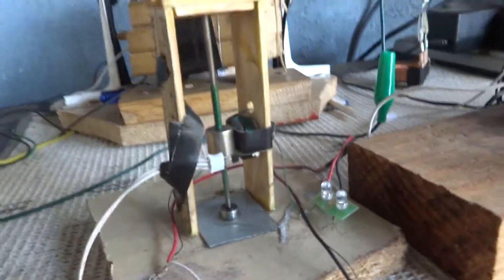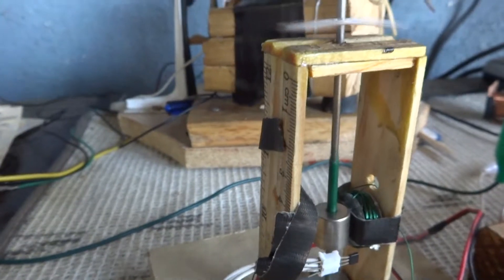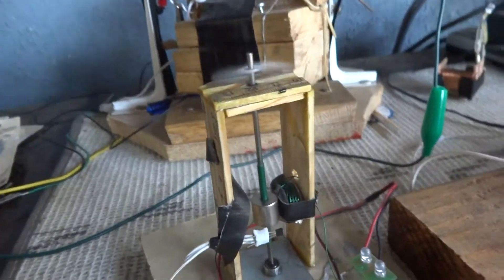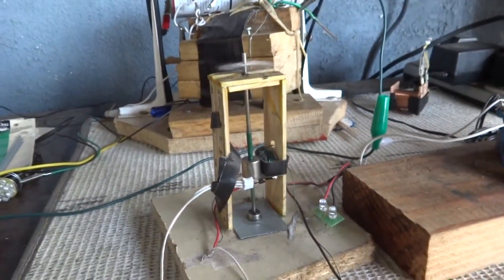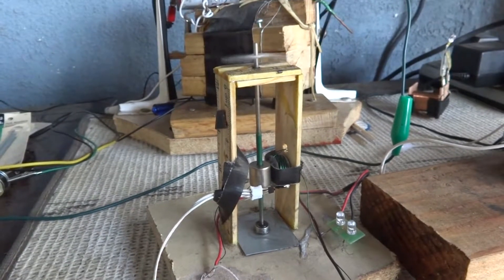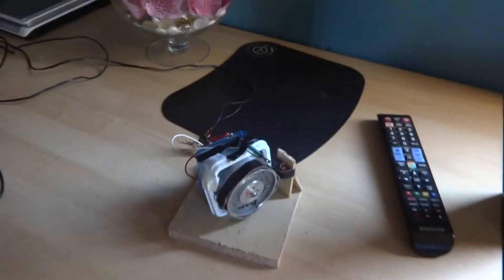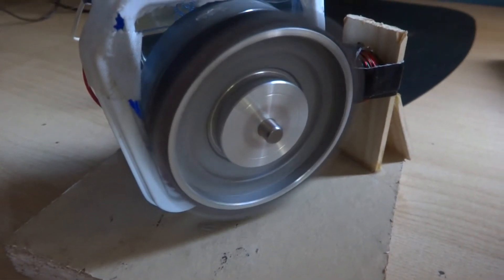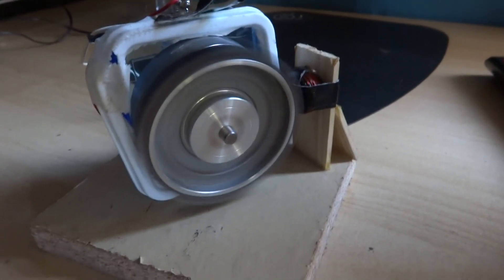Lidmotor replication. Latching hall effect sensor pulse motor, solar powered.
Sorry I keep calling the hall effect sensor a 'reed switch' while showing the first motor. The first motor does not use a reed switch. The second motor shown uses a reed switch. The second motor also has a ZNR and a diode.   This is Eric, using my wife's you tube channel.